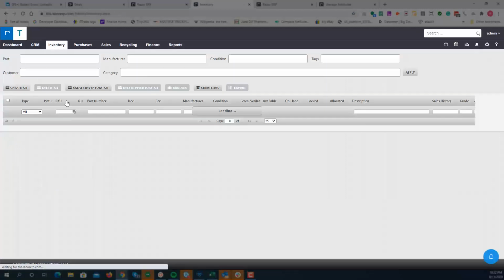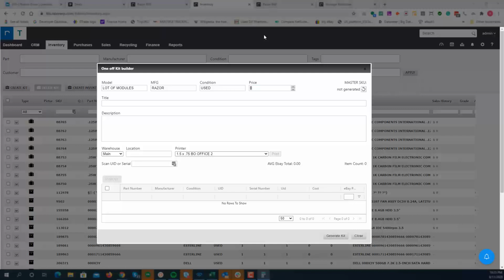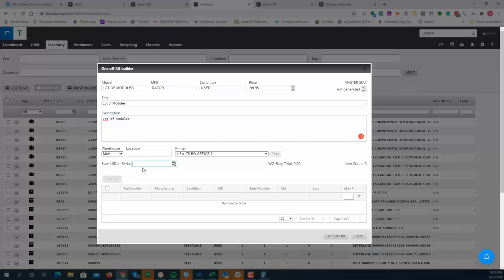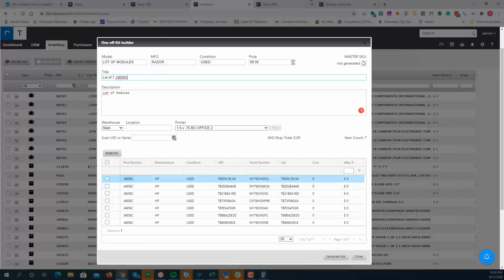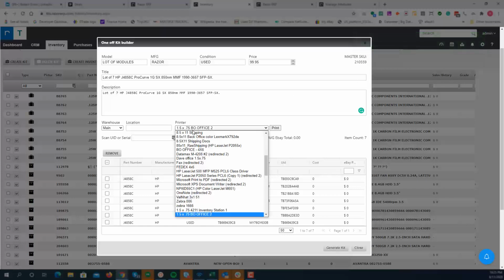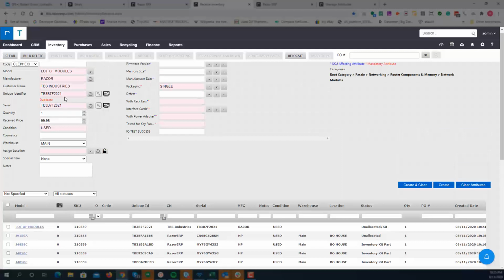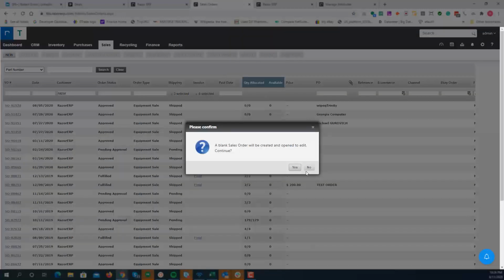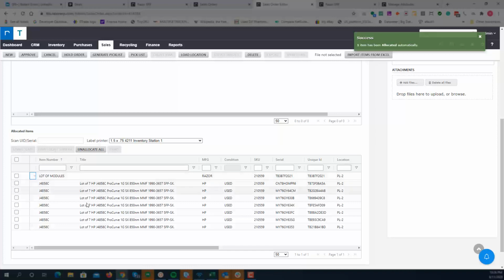Serial Inventory Kitting Feature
This video will show you how to kit items together and maximize a higher price for you sales.